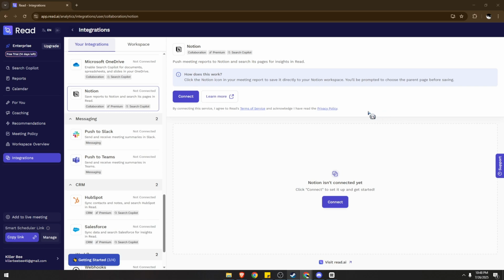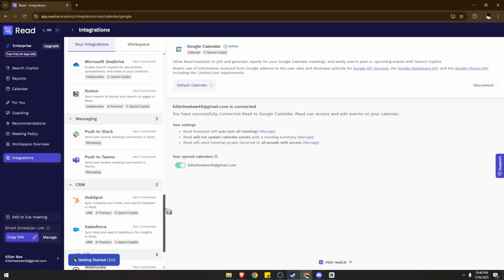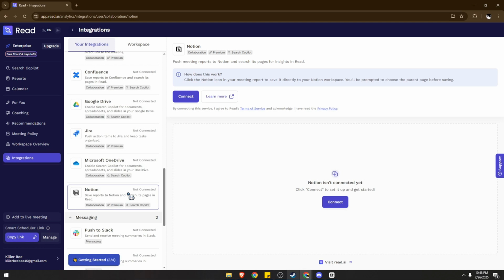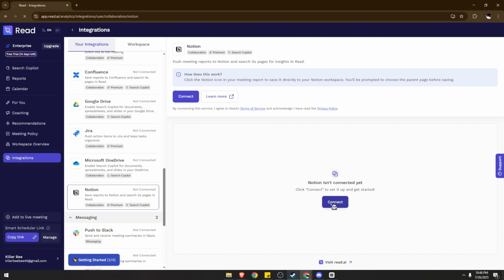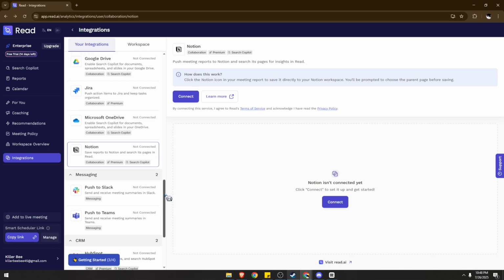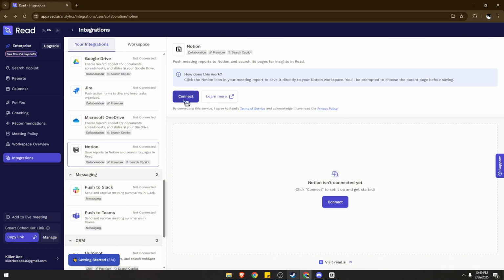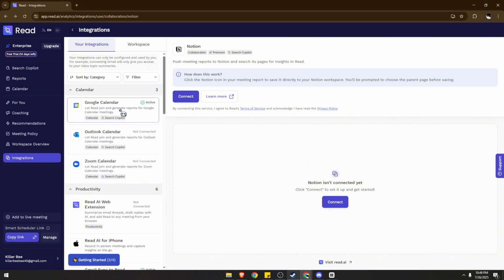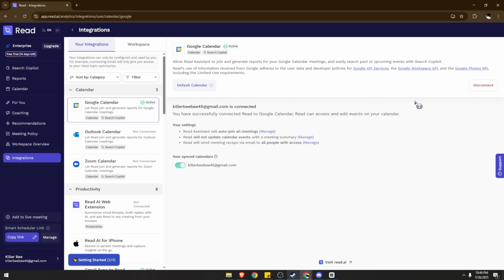How to Connect Read AI to Notion – Full Guide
You’ll learn how to integrate Read AI with Notion for seamless meeting note syncing. This is how to automate report organization and enhance team collaboration.